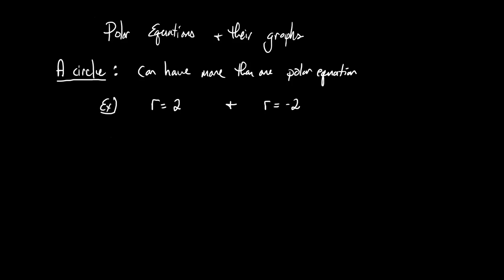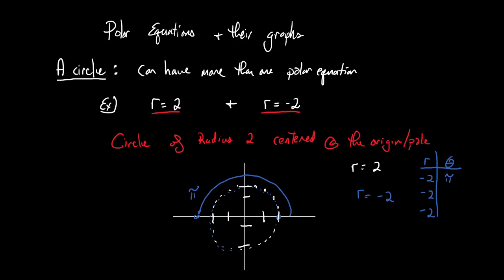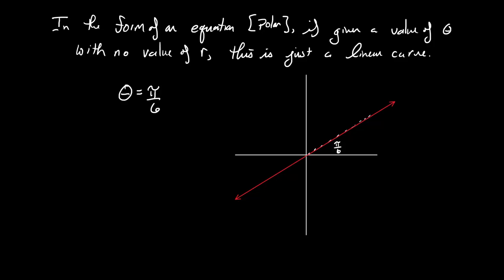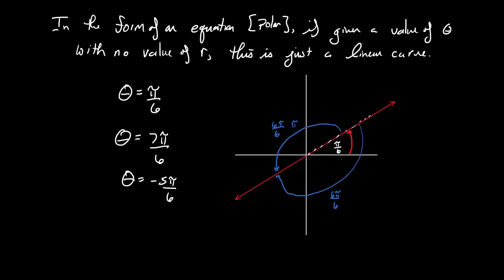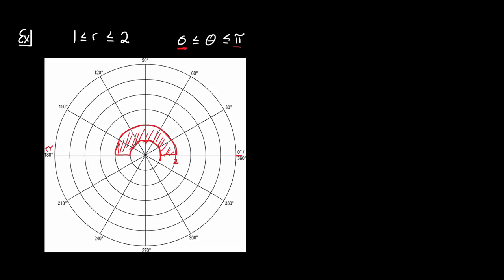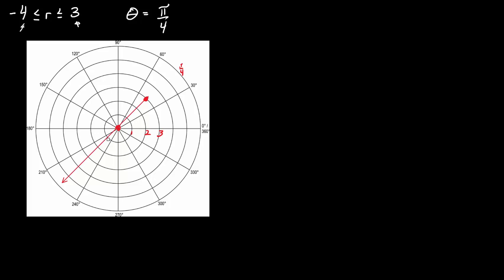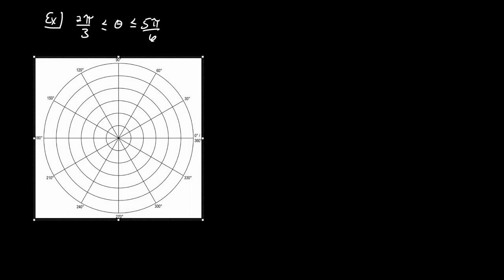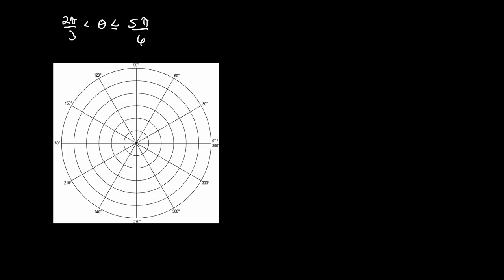Polar Equations and Their Graphs